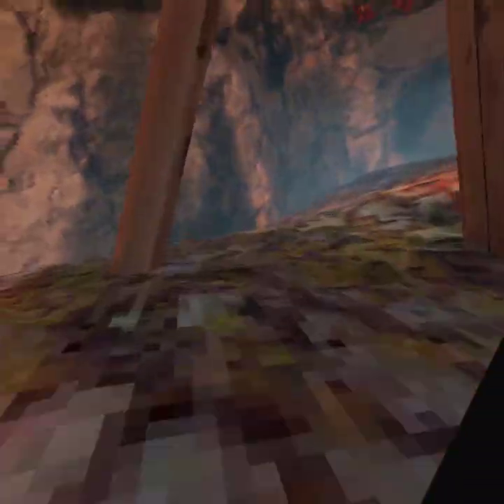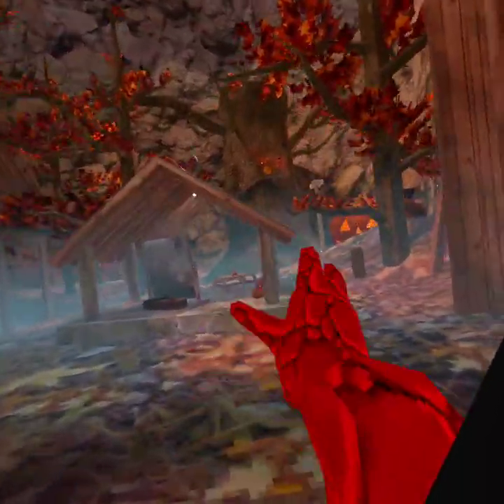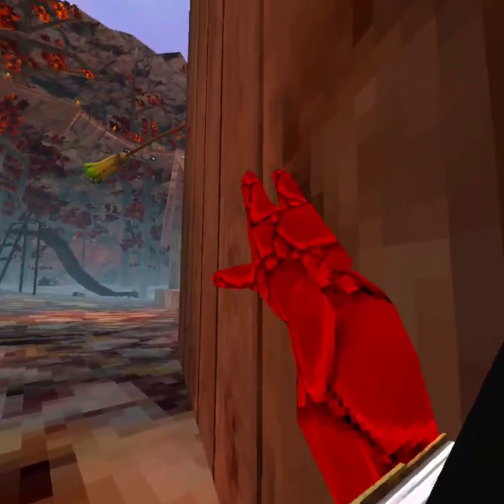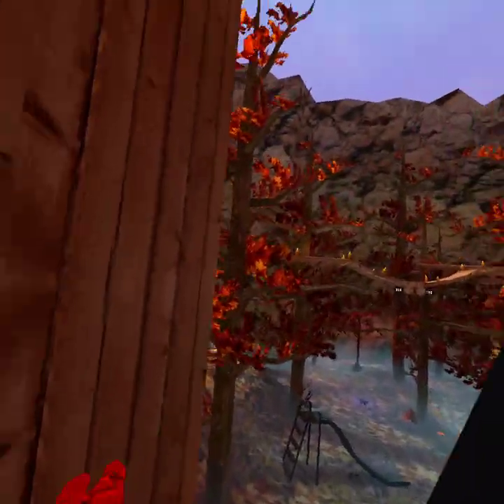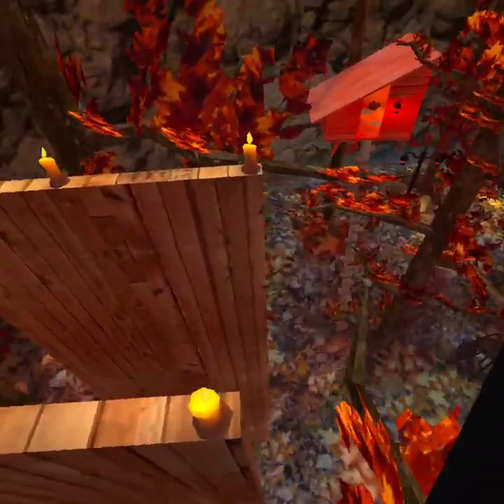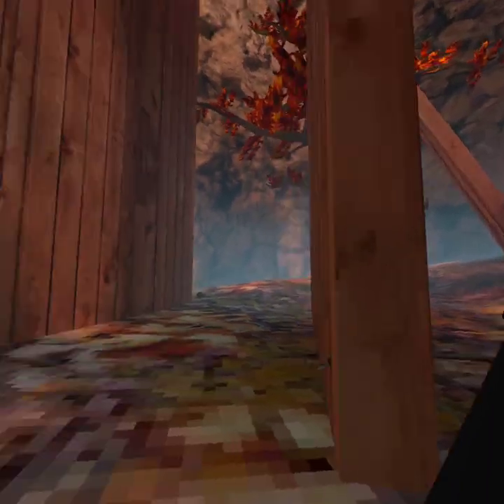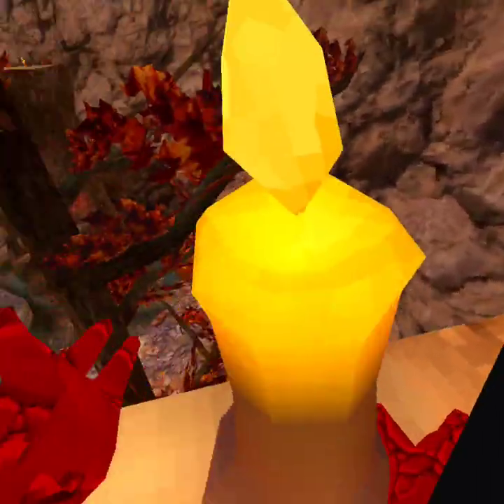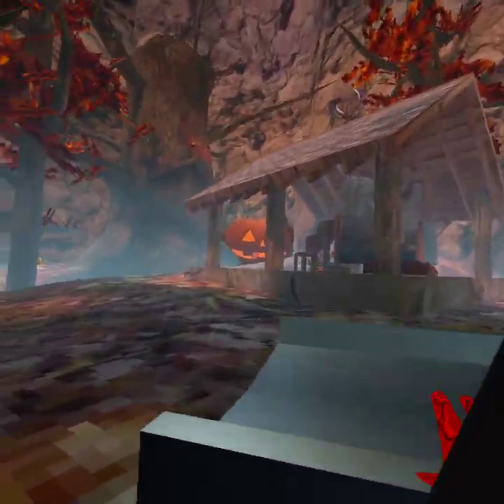How to play gorilla tag part forest